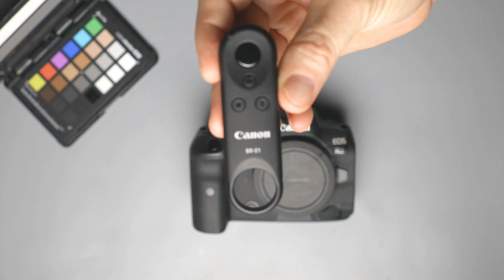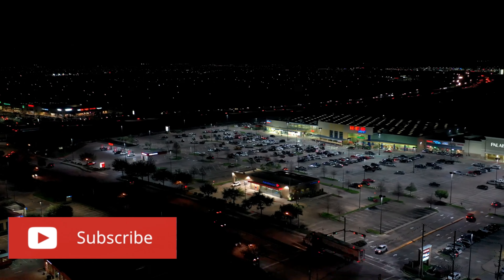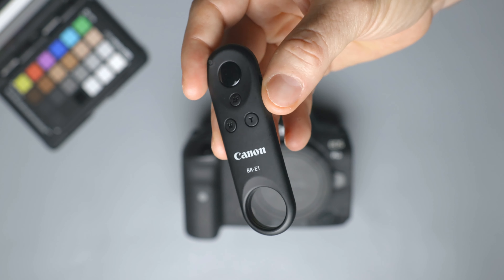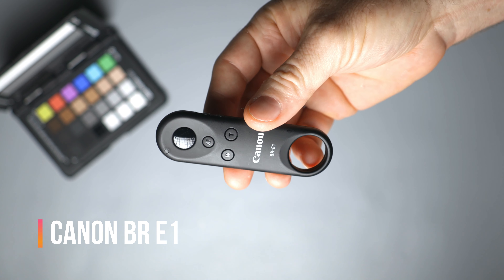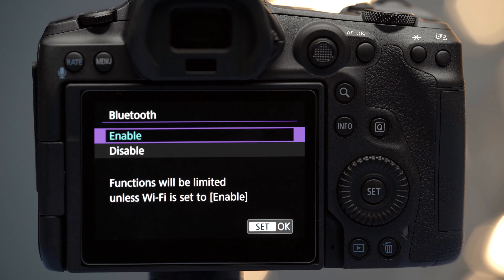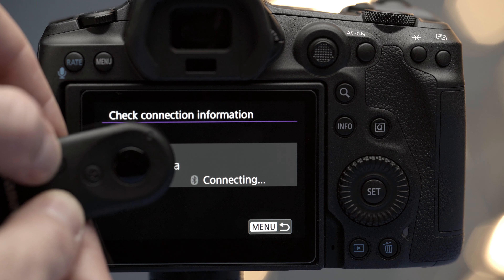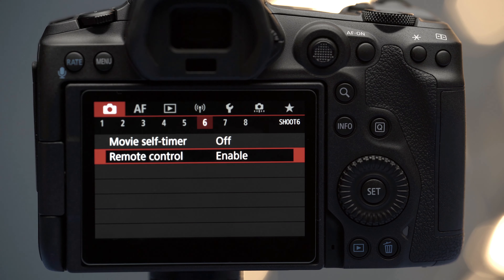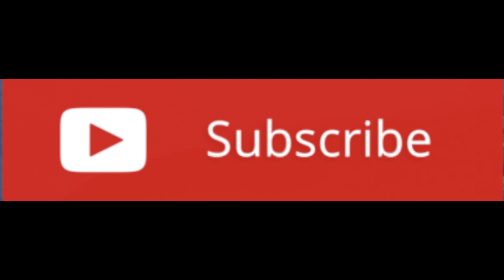Canon EOS R5: How to Connect a Remote Control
Canon EOS R5 EOS R6 : how to connect a bluetooth remote control Canon BR-E1 remote control.
In this video I show you how to connect the Canon BR-E1 remote control to either the Canon EOS R5 or Canon EOS R6.

Original Canon BR-E1 Remote Control Canon R5 R6 (Amazon)

Cheaper Remote Control (Amazon)

Another Remote Control alternative (Amazon)

Canon R5 (Amazon)

Canon R6 (Amazon)